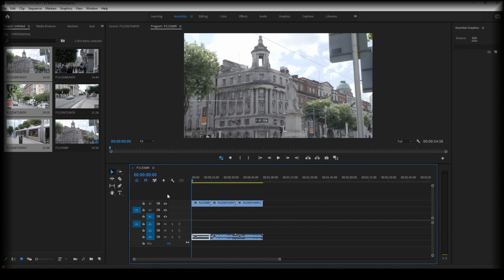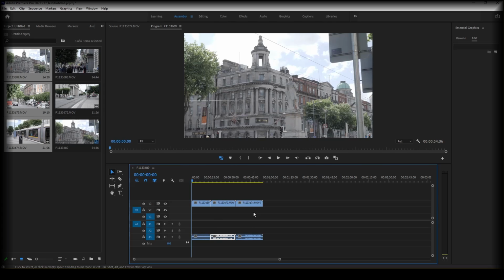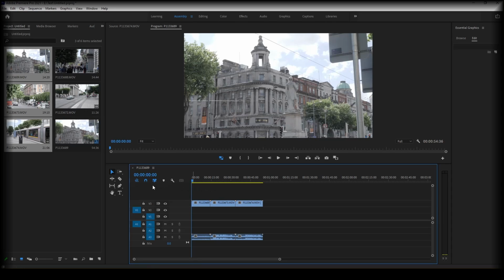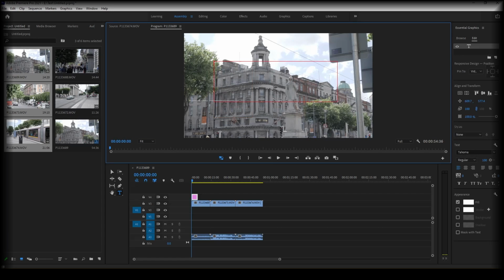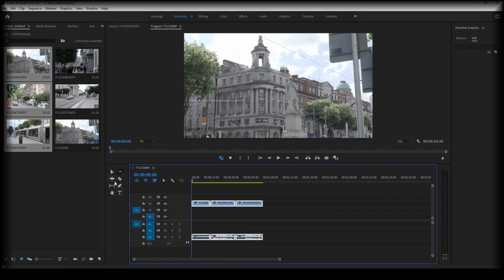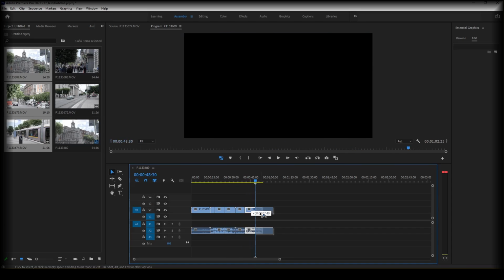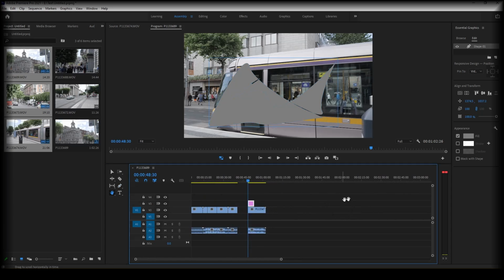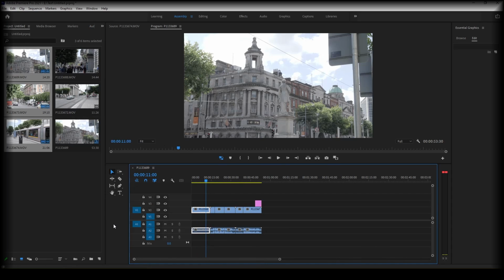How to Use Selection Tools | Adobe Premiere Pro Tutorial | Ep 8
Welcome to our ProfileTree Adobe Premiere Pro tutorial series. In each of our videos, we will discuss common challenges you may experience when editing a video using Adobe Premiere Pro and how you can navigate your way around them.

In this episode, we take a look at how to use the selection tools within Adobe Premiere Pro during the editing process of your project.

We hope you find this video helpful and if you do, be sure to give it a like and subscribe for more videos from us as well as more Adobe Premiere Pro tutorials from the series.